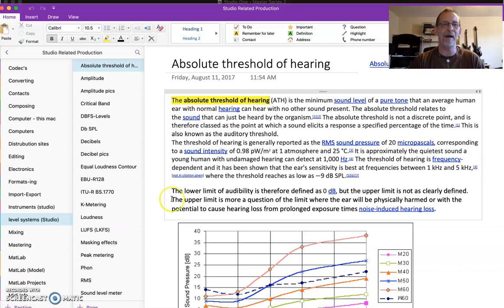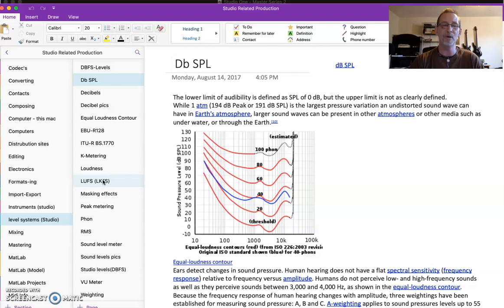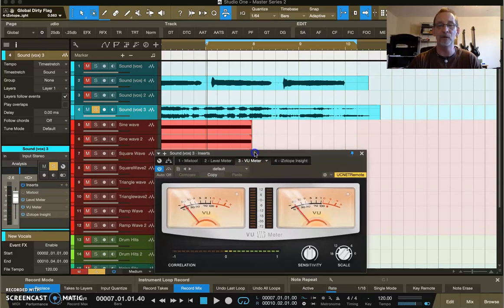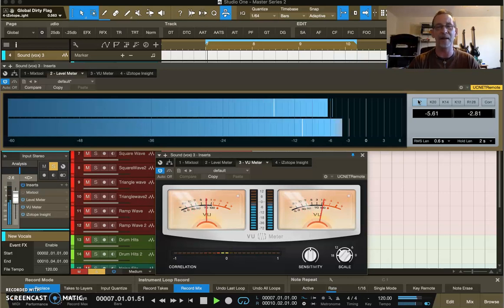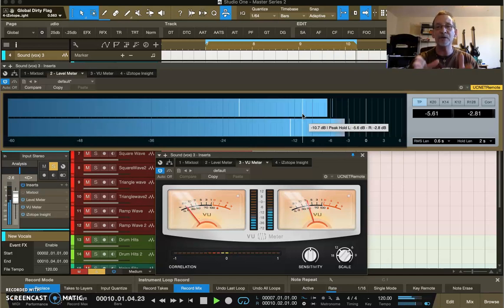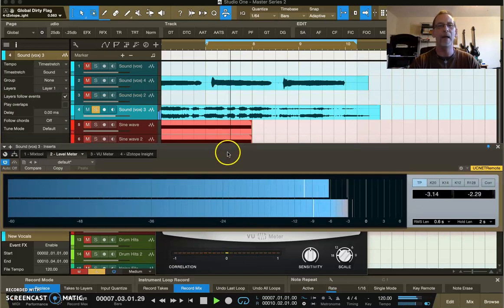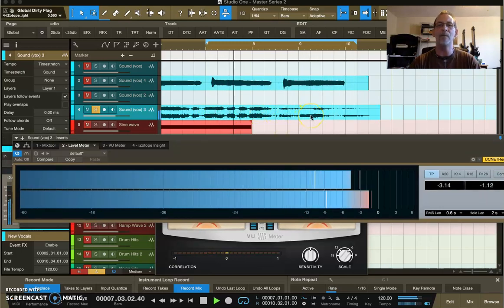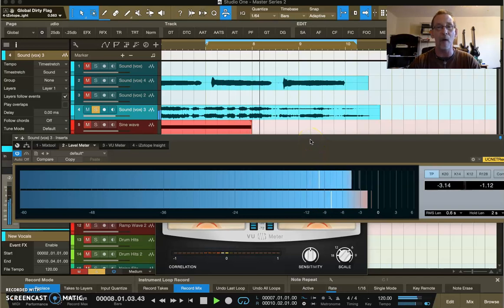Master Series 2; 27; Level Meters 1; Level Meters Intro